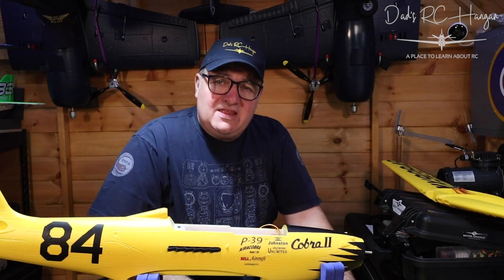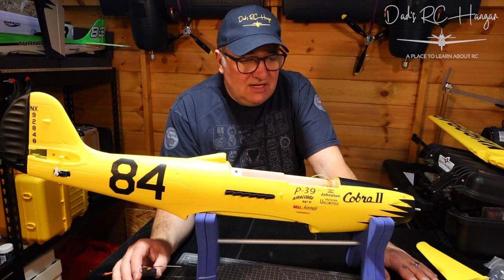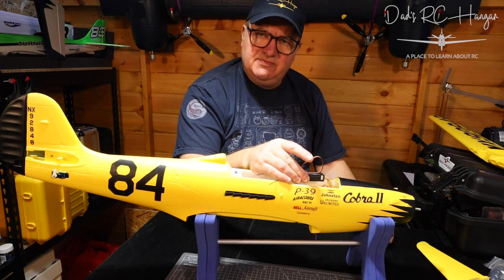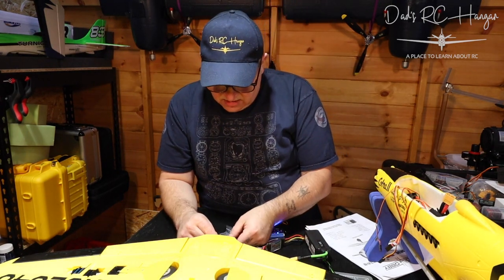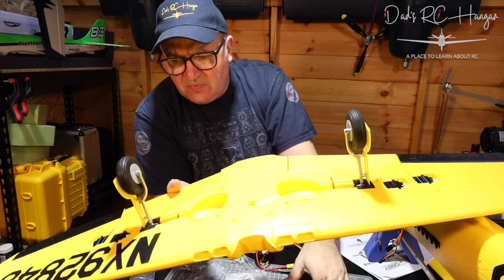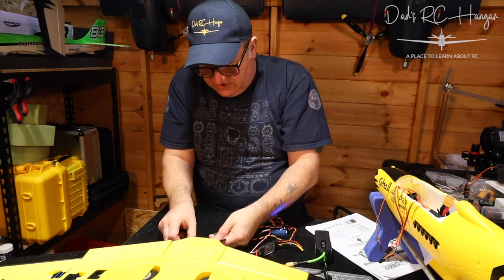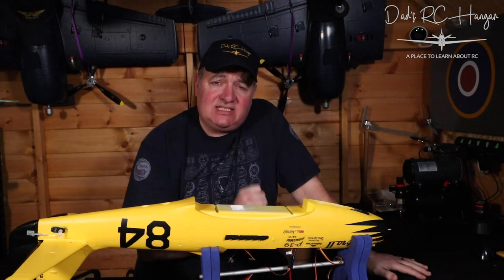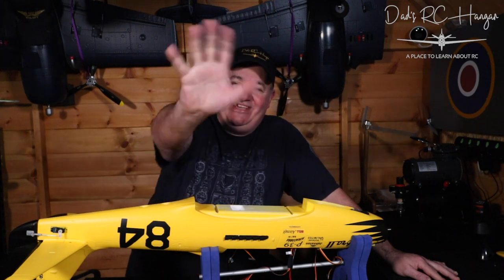P39 Cobra II Racer PNP, 980mm The Build Part 1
Hi All, This is the first of a few videos of the in-depth building of this great plane.In this part we start connecting the servo arms and testing the mid points of the servos.